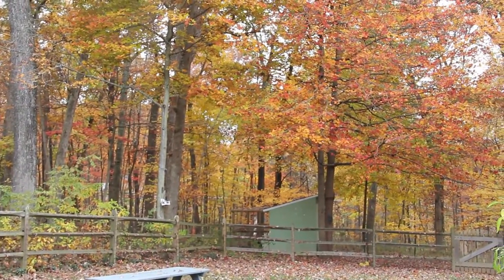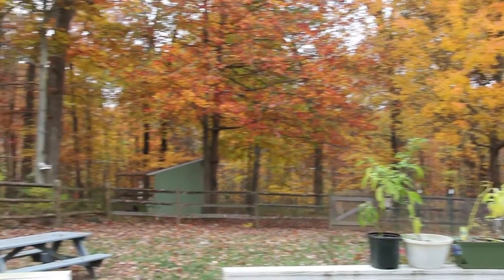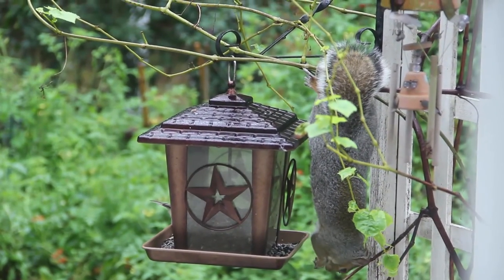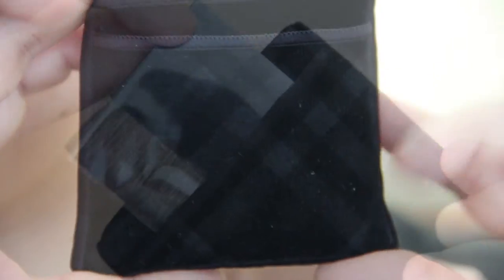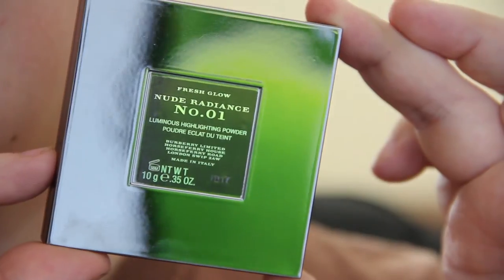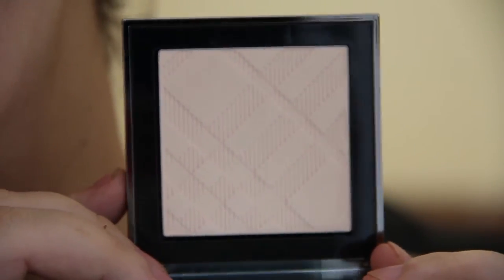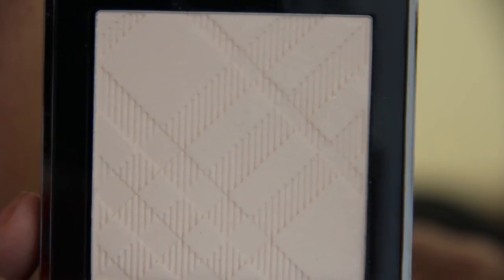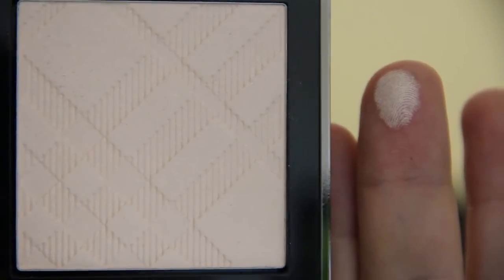Burberry Fresh Glow Powder- Broken Story, Comparisons, and Application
Don't mind my frizzy hair today..it was raining...which is also why the video was back inside instead of outside!  This is a look at the Burberry Fresh Glow Nude Radiance Luminous Highlighting Powder. I also show application of the Burberry Fresh Glow Fluid. Look Below for a list of products mentioned and what's on my face!

Products Mentioned-
Burberry Fresh Glow Nude Radiance Luminous Highlighting Powder
Burberry Fresh Glow Fluid Base
Hourglass Ambient Powder in Mood Light
Chanel LE Poudre Signee De Chanel

Products on my face today-
Face: Koh Gen Do Maifanshi Aqua Foundation in 002, highlighters shown in video
Eyes: NARS Primer, MAC Paint Pot in Nubile, Chanel Raffinement Quad,  Revlon Colorstay Liquid Eye Pen in 02 Black, Bobbi Brown Gel Eyeliner in Black, Chanel Long-Lasting Eyeliner in Taupe
Lips: nothing